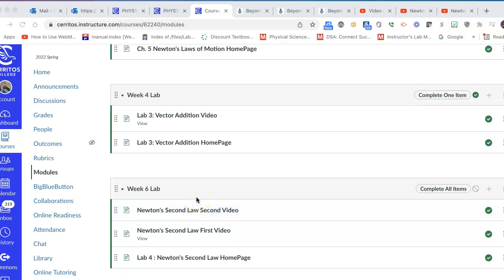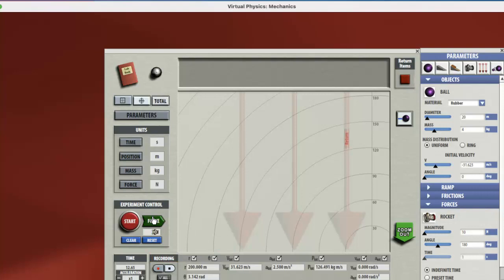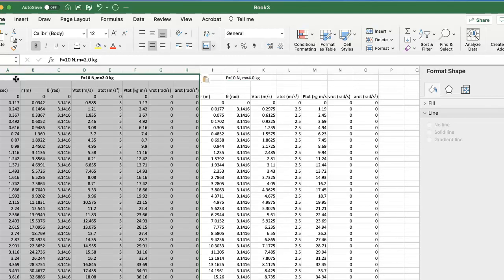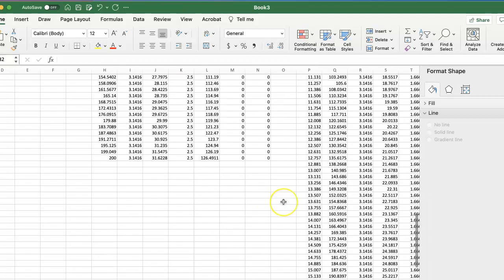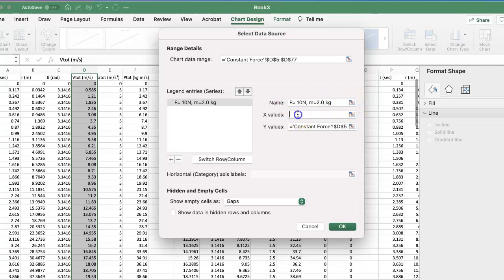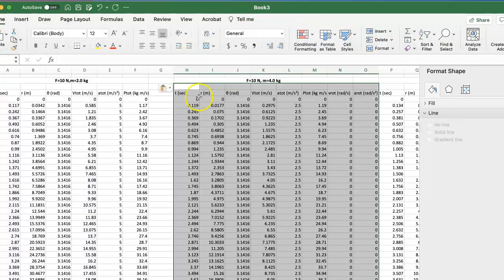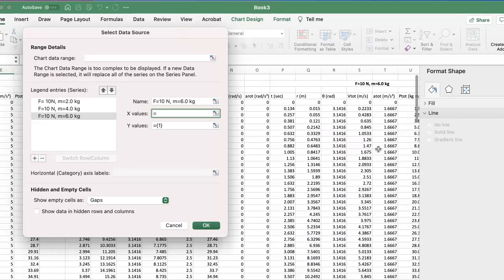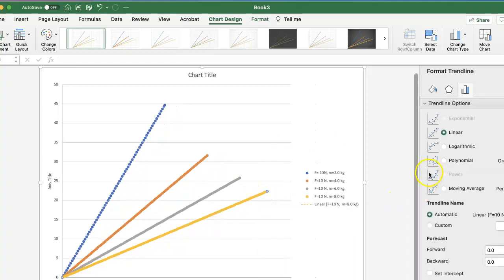PHYS101_Lab4: Newton's Second Law Part 3